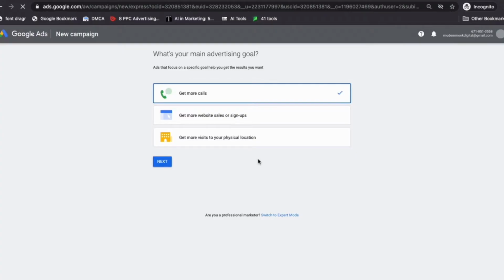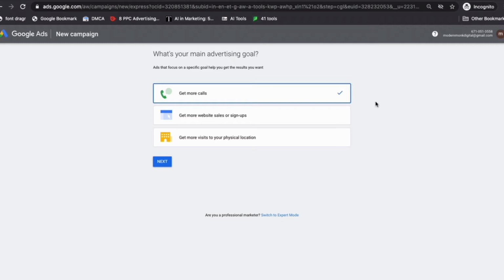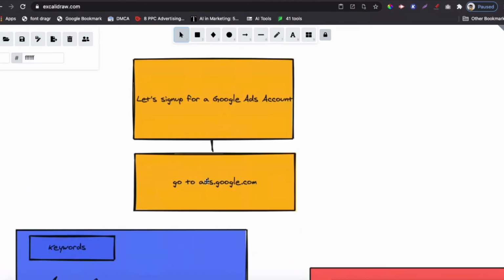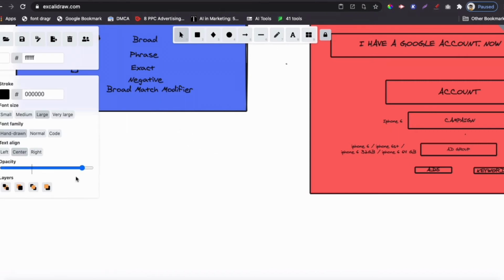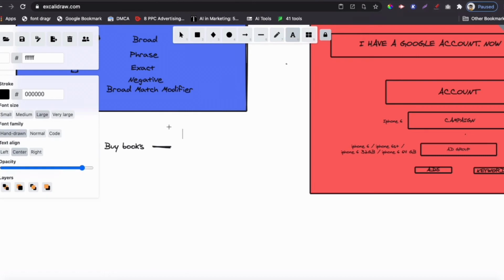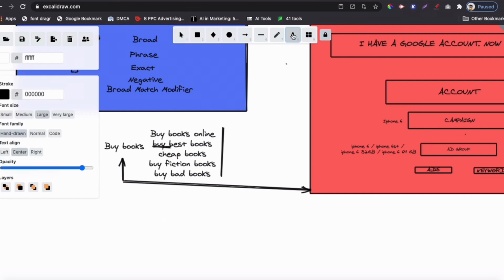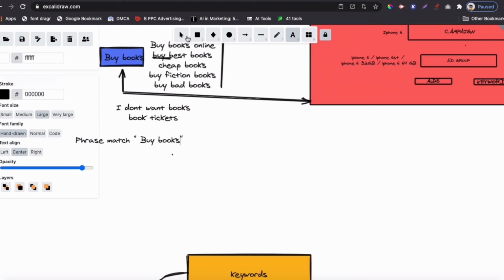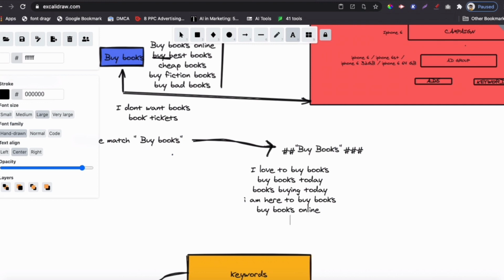Google Ads Stream Ep#2 Signup for AdWords